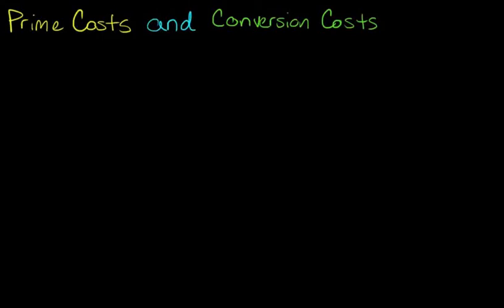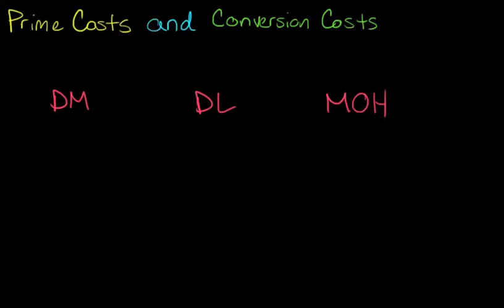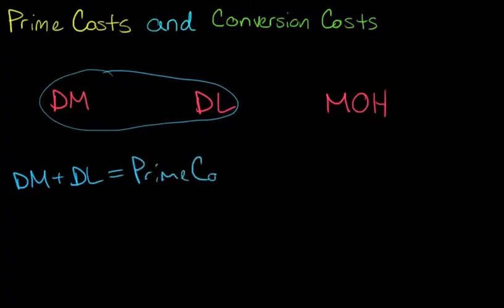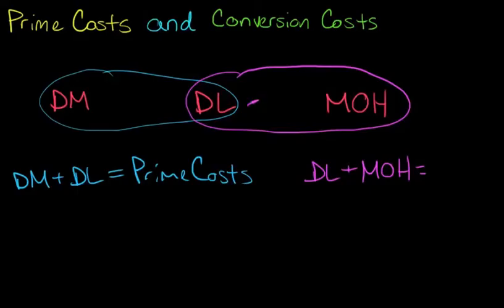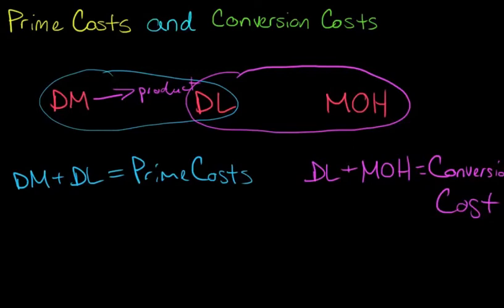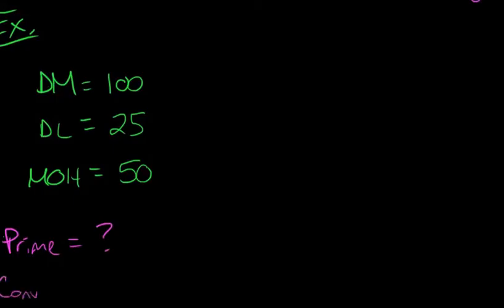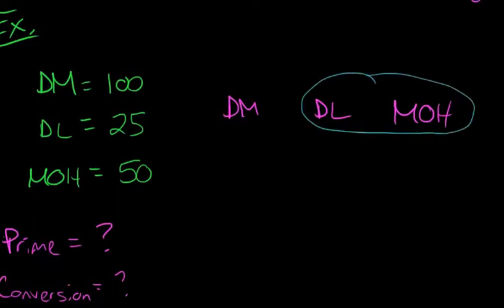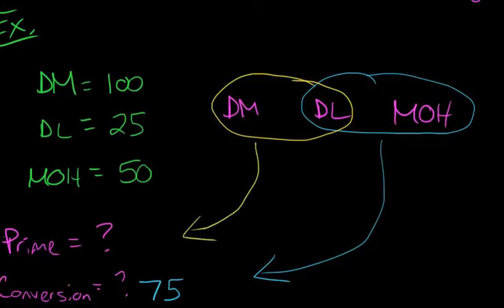Prime Costs and Conversion Costs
This video explains the concepts of Prime Costs and Conversion Costs in Managerial Accounting.  An example is provided to demonstrate how to calculate Prime Costs and Conversion Costs.
ACCESS INDEX OF VIDEOS
CONNECT WITH EDSPIRA
CONNECT WITH MICHAEL
ABOUT EDSPIRA AND ITS CREATOR